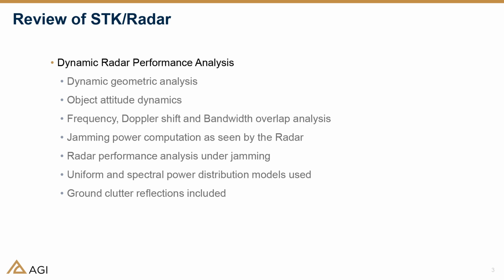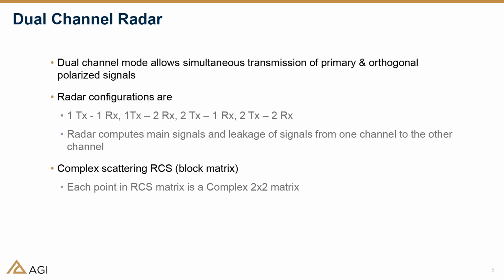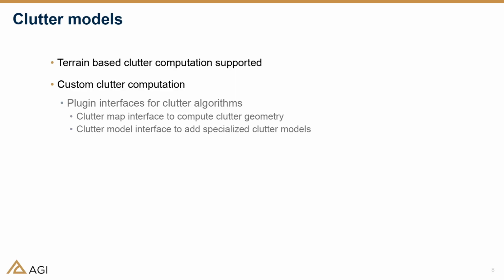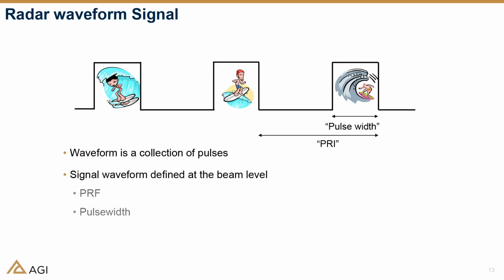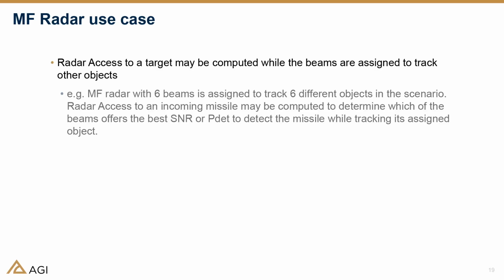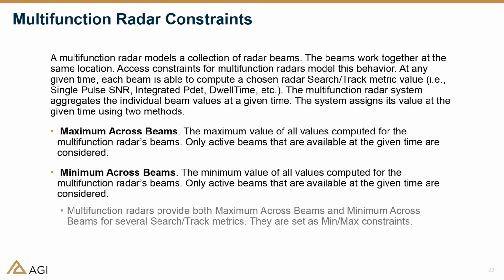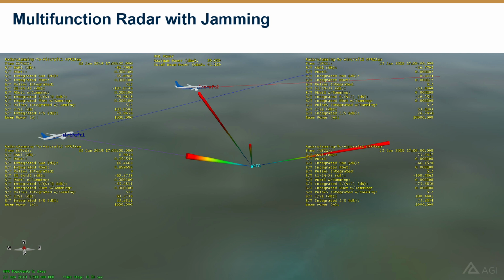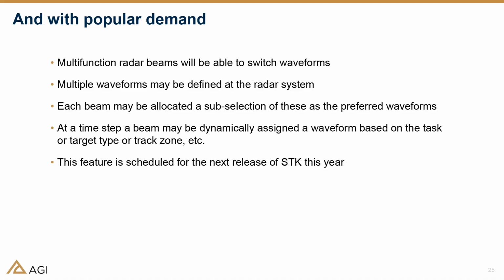Webinar: Multifunction Radar Enhancements in STK 11.6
In this webinar, Mo Syed, AGI Systems Engineer, describes the new Multifunction Radar enhancements in STK 11.6 including RF-based access constraints.

The poll questions were removed from this webinar.